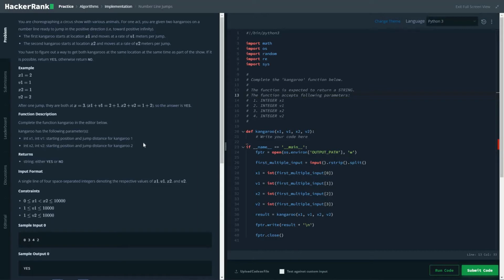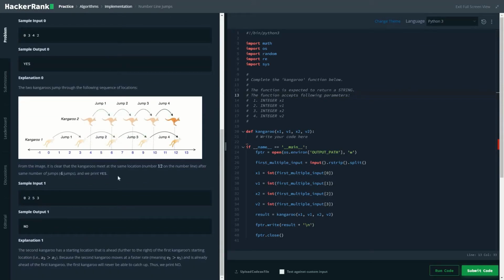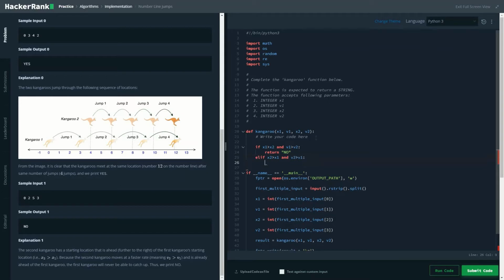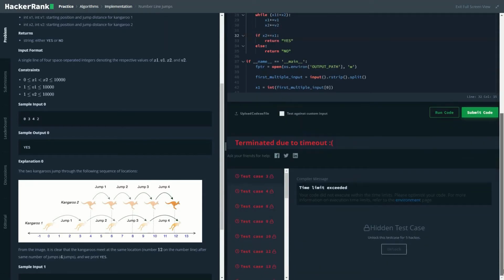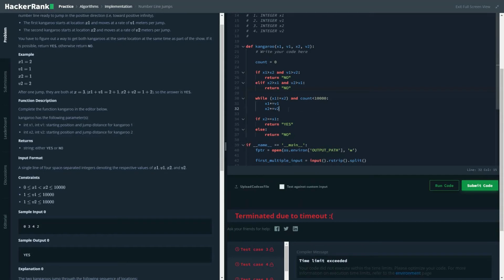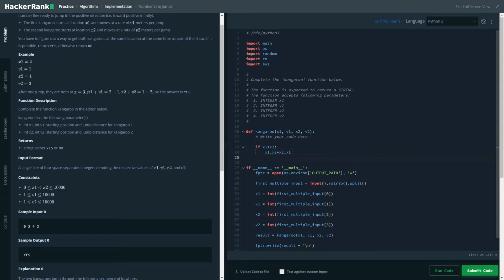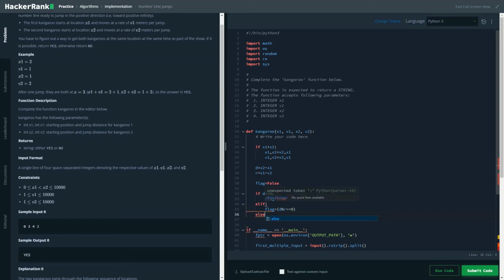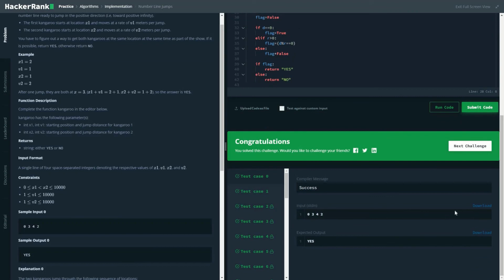03 Number Line Jumps